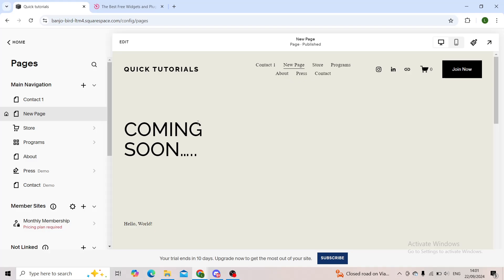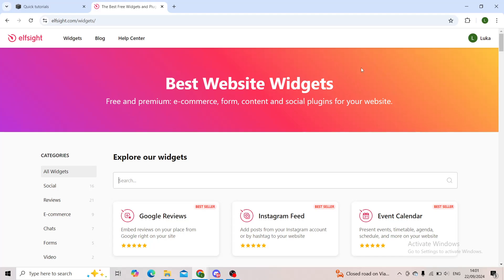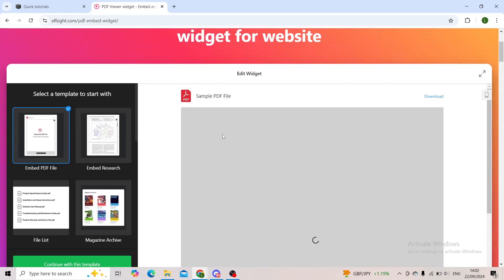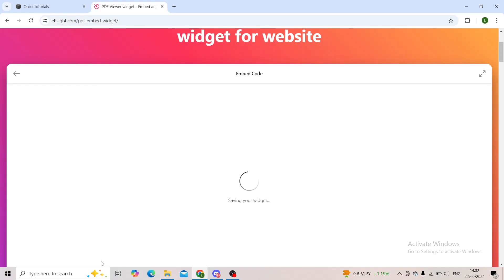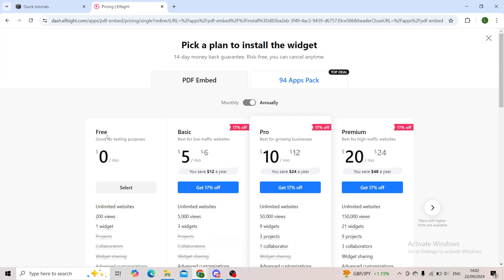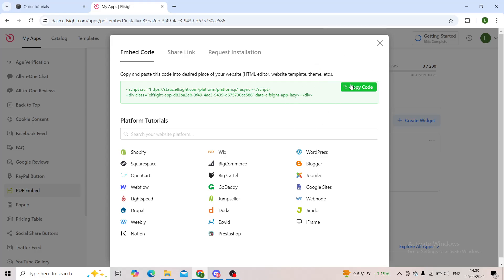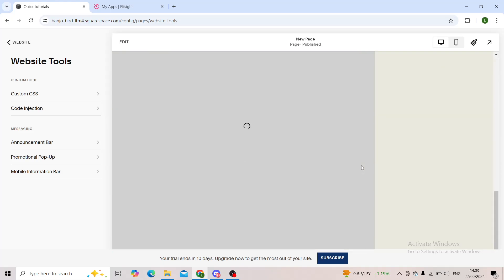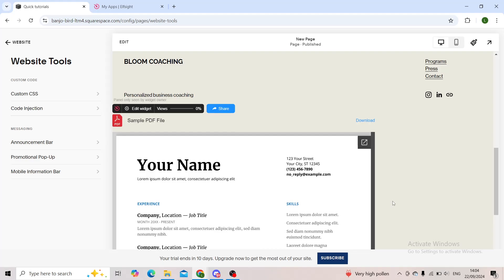How To Add a PDF to Squarespace (Quick Tutorial)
In this video I will show you How To Add a PDF to Squarespace. It would be good if you watch the video until the end so that you don't miss important steps.